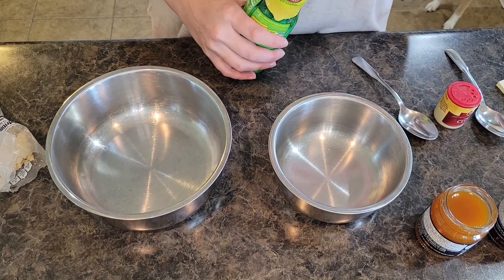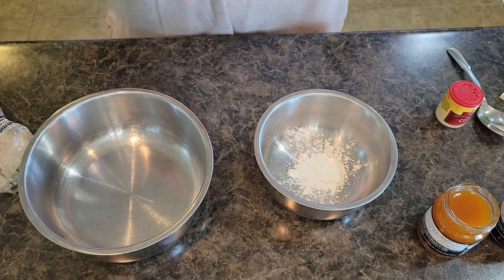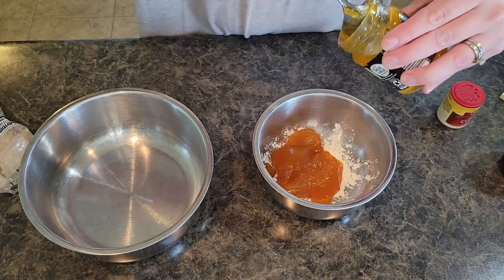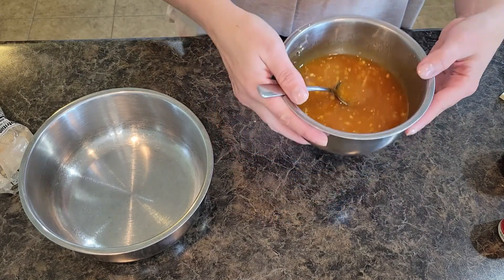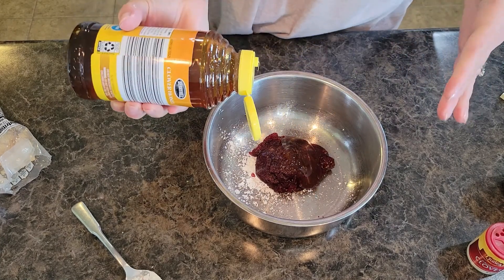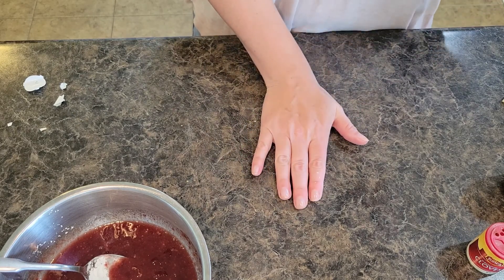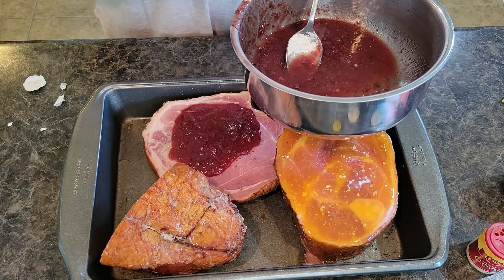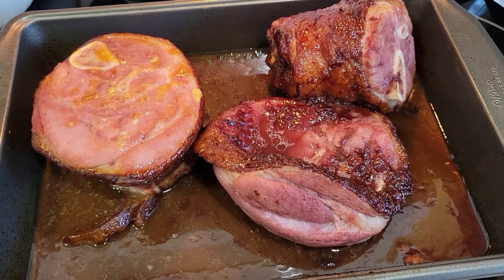The Best Christmas Ham Recipes: Cherry Maple Glaze Recipe, Apricot Glaze and Brown Sugar Glaze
3 Easy and Delicious Ham Glaze Recipes!!

Follow on Pinterest to save and pin all our delicious recipes!

Cherry Maple Glaze Recipe:
1/2 cup cherry jam
1/4 cup honey
1/4 tsp ground cloves
3 Tbsp lemon juice
1 Tbsp cornstarch
1/4 cup maple syrup
Optional: 1/4 cup brown sugar
                  1/4 cup bourbon

Apricot Glaze Recipe:
1/2 cup apricot jam
1/2 cup honey
1/4 tsp ground cloves
3 Tbsp lemon juice
1 Tbsp cornstarch

Maple Brown Sugar Glaze:
1/2 cup brown sugar
1/4 cup honey
1/4 tsp ground cloves
1/4 cup pineapple juice or use half can crushed pineapple
1 Tbsp cornstarch
1/4 cup maple syrup

Simple Glaze:
1/4 cup apple cider vinegar
1/4 cup brown sugar
1/3 cup orange juice or apple juice